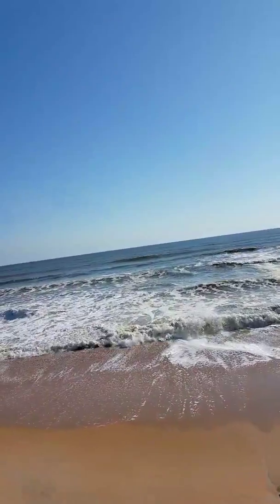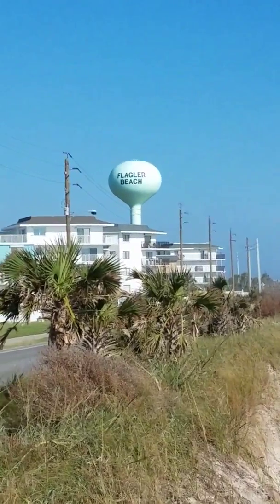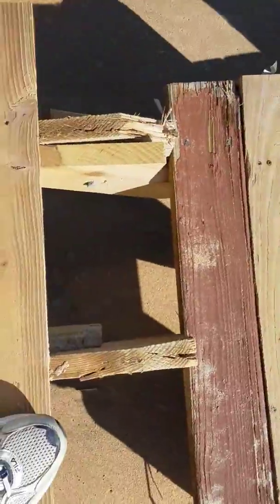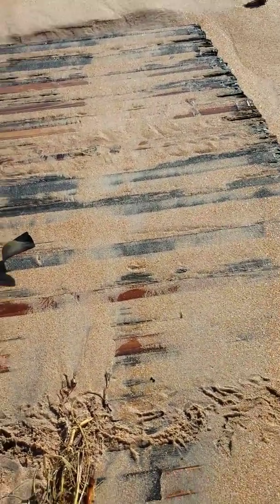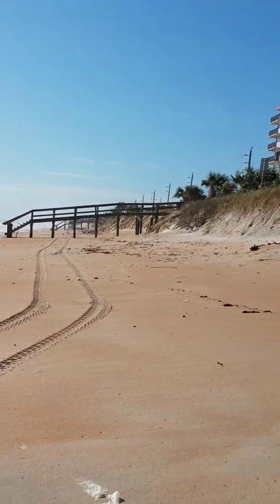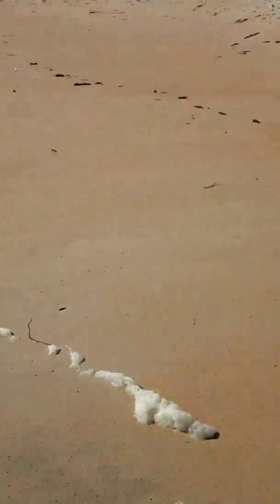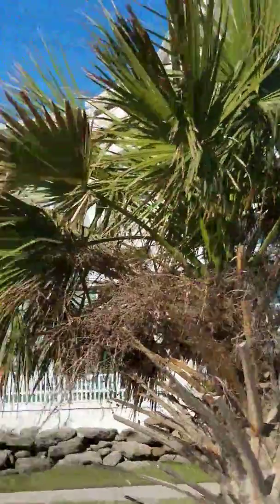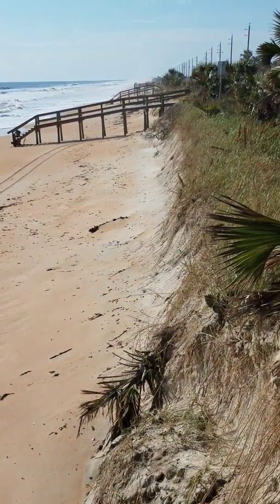Beach Erosion Flagler Beach Florida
Beach Erosion from Irma